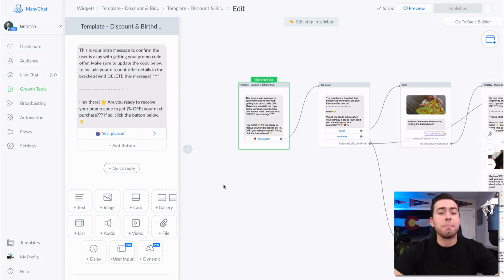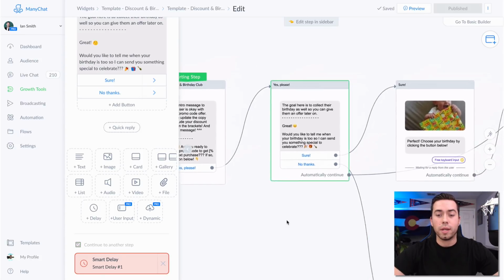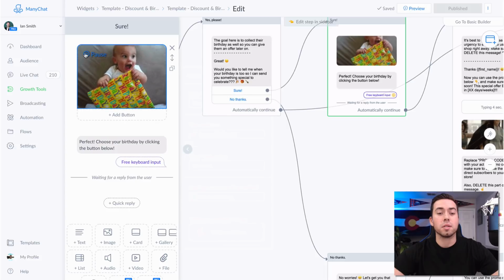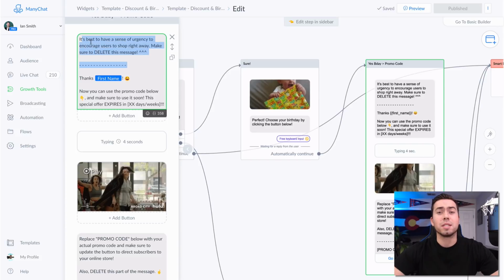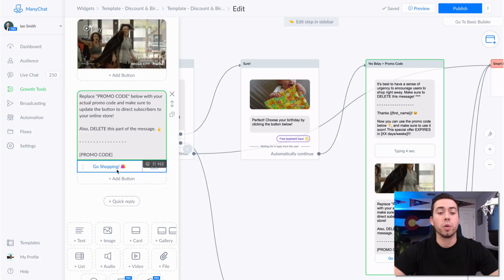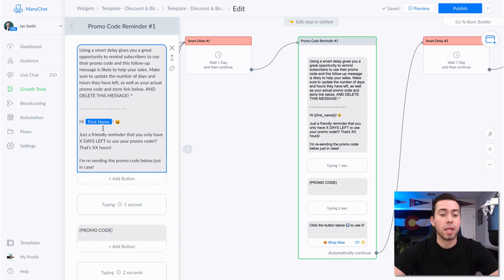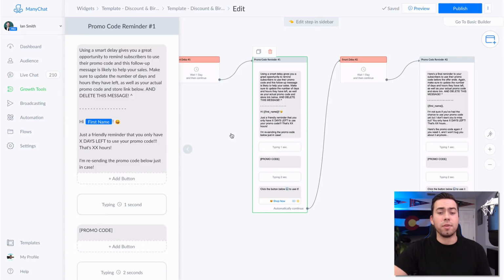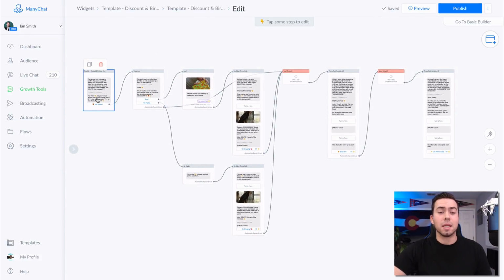ManyChat Template: Promo Code & Birthday Club Opt In Messenger Bot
This bot gives users a promo code, collects their birthday date, then follows up with them to actually use the promo code you gave them.

Click the link below to browse our different ManyChat templates!